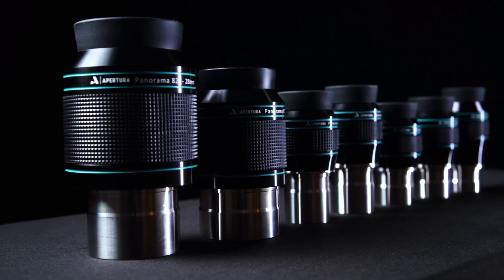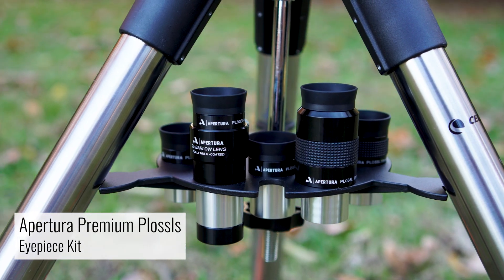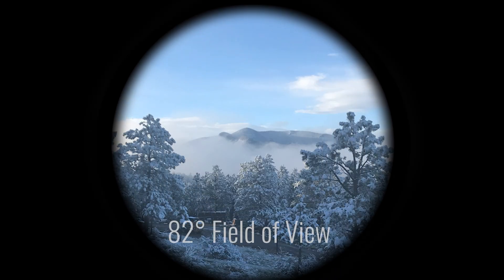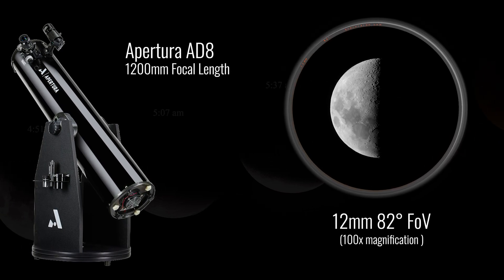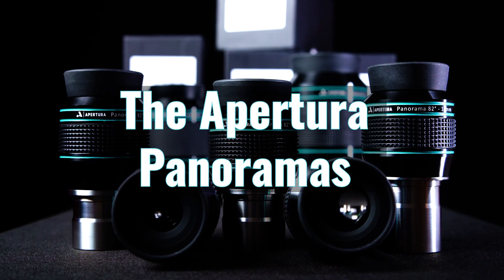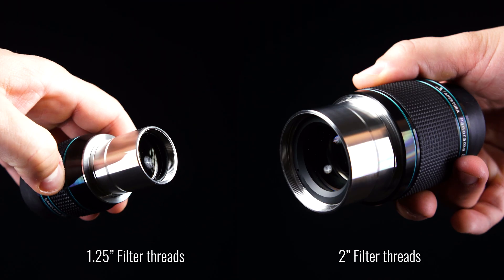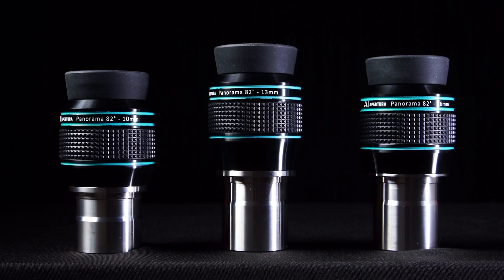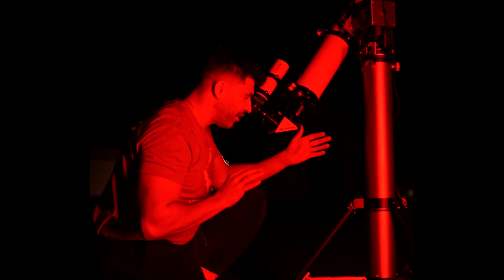Apertura Panorama 82 Degree Eyepieces | Review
The Apertura Panorama eyepieces are a highly corrected wide field eyepiece on par with some of the most well-regarded eyepieces in astronomy today. Available in a range of focal lengths, these versatile eyepieces have an 82° apparent field of view (AFOV). The Panorama eyepieces match exceptionally well with SCTs, Dobsonians, Refractors, and many other types of telescopes.

Looking to expand your astronomy knowledge even further? The Astronomy Hub is the place to learn everything from what’s in the sky this month, to what gear can help you capture the best celestial images.

00:00 Introduction
00:52 Eyepiece Basics
03:20 Build Quality & Specifications
04:42 Testing The Eyepieces